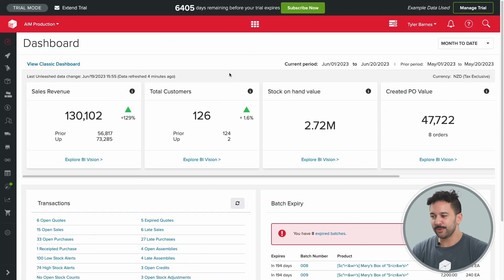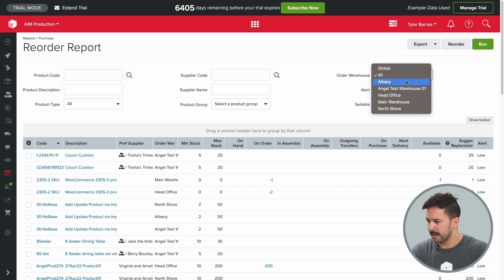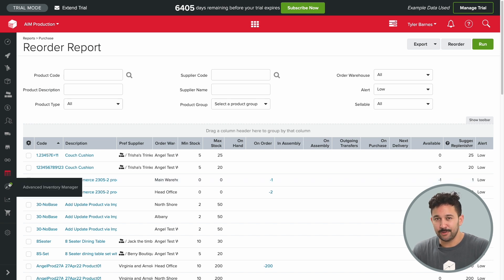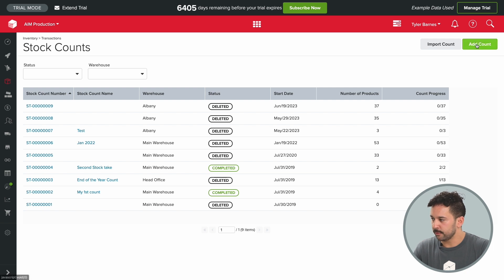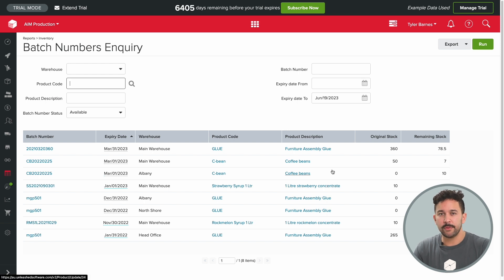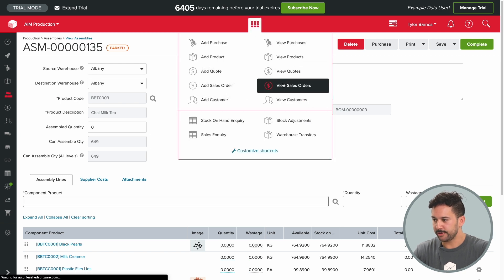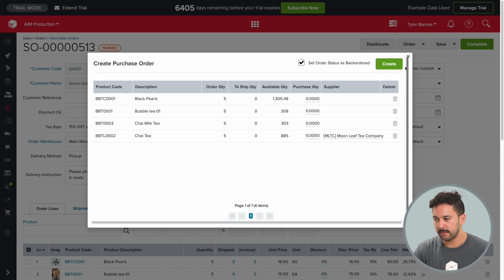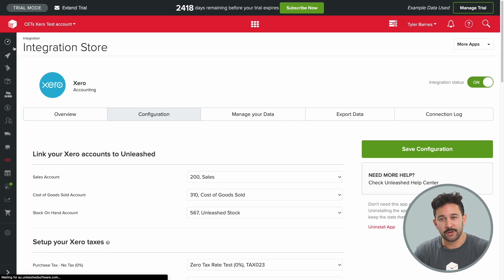Inventory Management Software by Unleashed – 15 Minute Demo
See Unleashed's inventory management software in action in this 15 minute tour by Tyler Barnes. Tyler shows how Unleashed manages reordering & sets minimum and maximum stock levels and touches on its inventory forecasting tools, then showcases its stock taking functionality and its sophisticated batch, lot and serial number tracking features. From there he explores the production module, looking at bills of materials (BOMs) in Unleashed, and its sales order management capabilities, including B2B sales portals and B2C eCommerce integrations. Finally he shows how Unleashed integrations work, and details some of the functionality in its accounting software integrations.

Ready to try Unleashed? Start a free 14-day trial

Chapters:
00:00 - 00:25 - Introduction
00:26 - 01:55 - Dashboard
01:56 - 02:40 - Purchasing/Reorder Report
02:40 - 03:51 - Creating a Purchase Order
03:52 - 04:35 - Back to the Reorder Report
04:36 - 06:12 - Advanced Inventory Manager: Creating new Min/Max stock levels plus inventory forecasting
06:13 - 07:35 - Stock Taking/Stock Counting: Creating a new stock count
07:35 - 07:55 - Creating a stock count through barcode scanning
07:55 - 09:29 - Batch Tracking in Unleashed: Batch Numbers Enquiry Report
09:29 - 11:15 - Assemblies/Bill of Materials: Creating an Assembly in Unleashed
11:15 - 11:48 - Sales Orders/B2B Platform
11:48 - 15:35 - Accounting Integrations: Xero, Quickbooks and Access Financials
15:35 - 15:54 - Book a chat with our team today